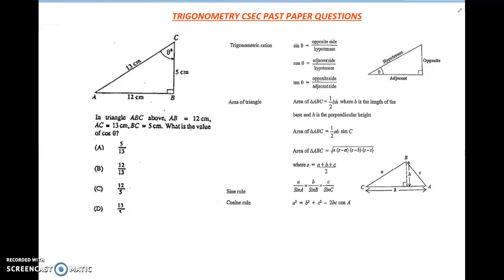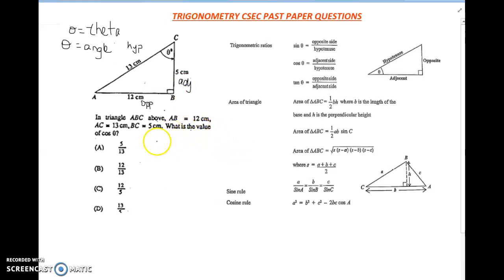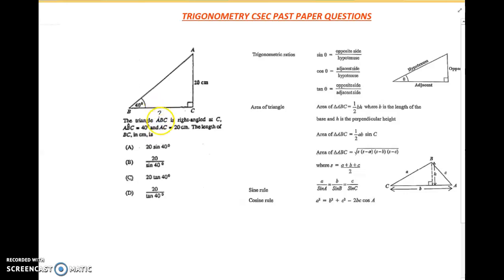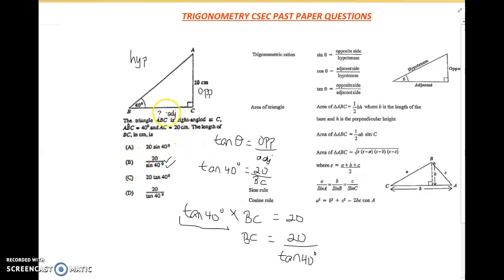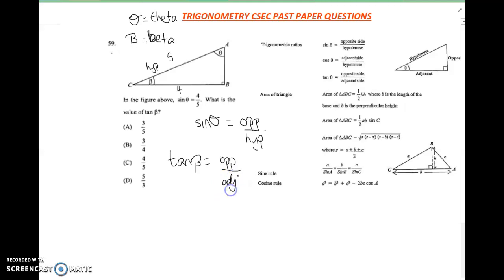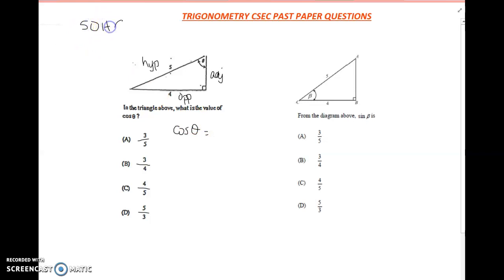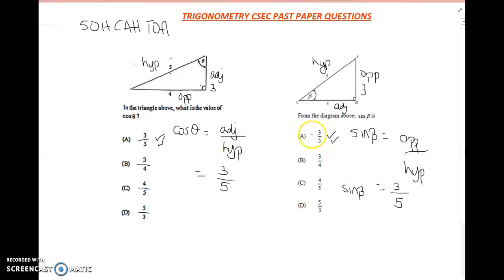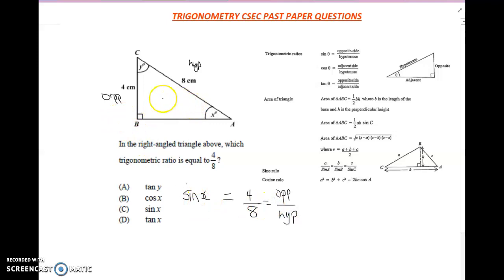Trignometry CSEC Paper 1 Questions Part 2